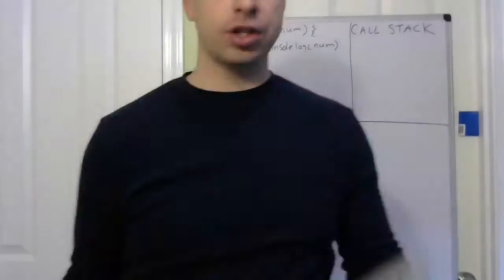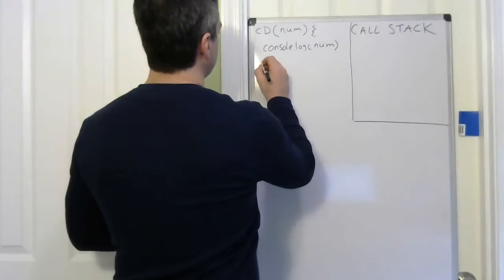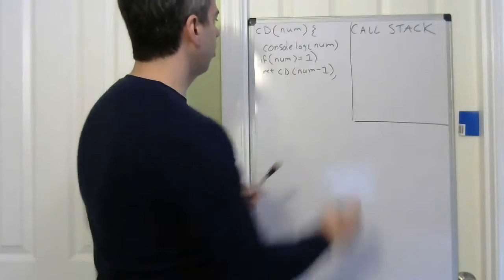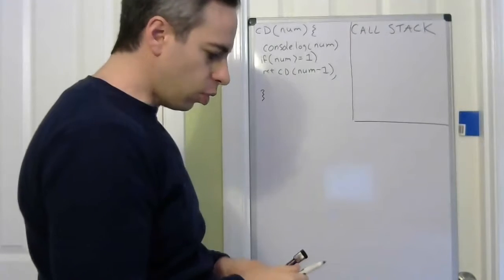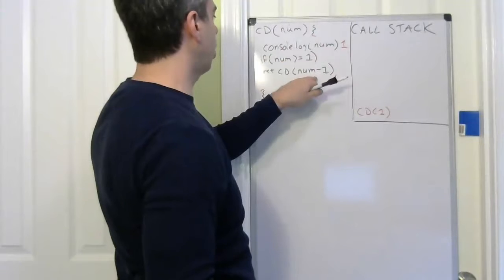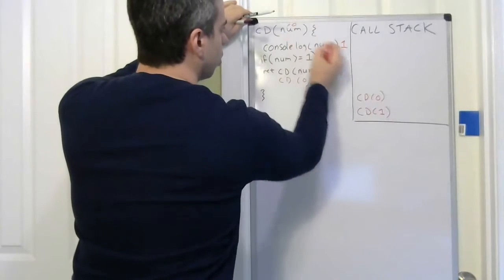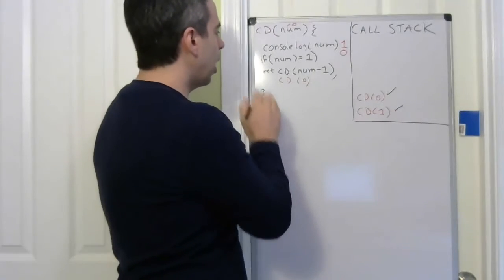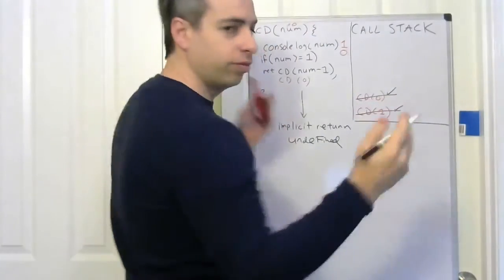Call Stack revealed with recursive Countdown algorithm in JavaScript - Code in description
Understand the JavaScript Call Stack with the recursive Countdown algorithm.
See how and when the Call Stack is pushed and popped.